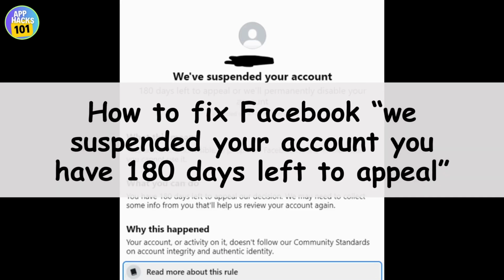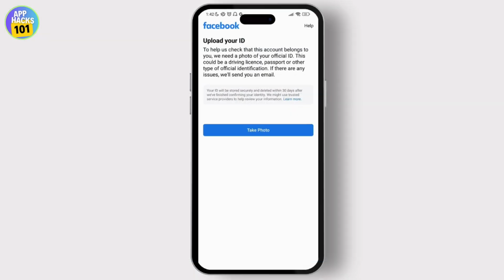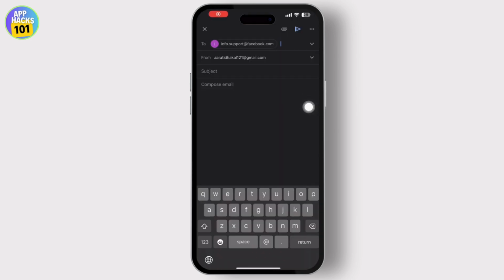We Suspended Your Facebook account 180 Days left to Appeal Disable your account 2024 |Problem solved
Quick Guide on We Suspended Your Facebook account 180 Days left to Appeal Disable your account 2024. Easily recover a Facebook account disabled for 180 days with the help of this guide.

In this App Hacks 101 video, we tackle the dreaded "We Suspended Your Facebook Account" message! Got 180 days to appeal? Don't panic! We'll break down why Facebook might suspend your account.